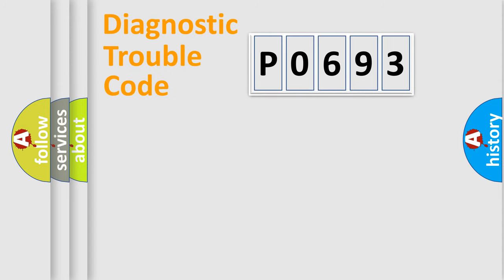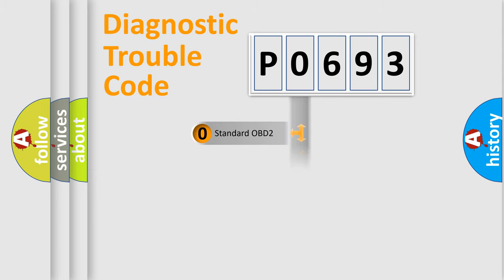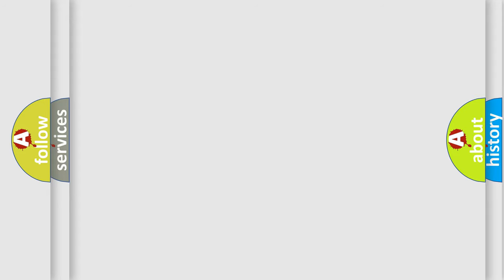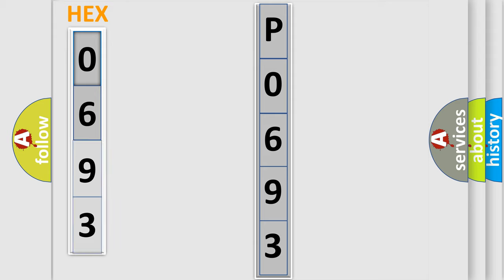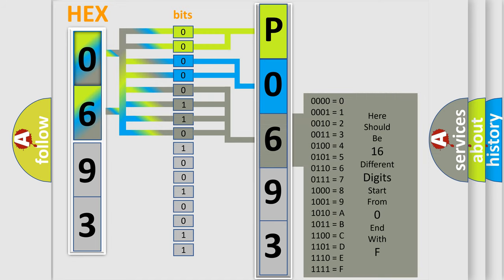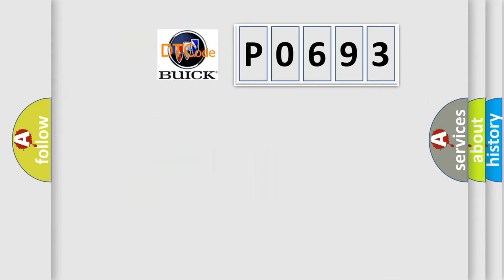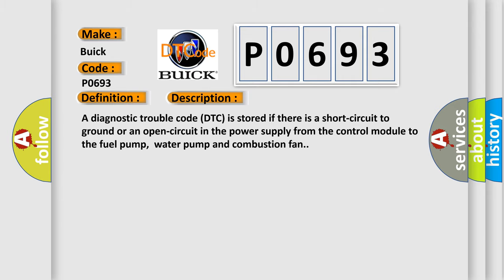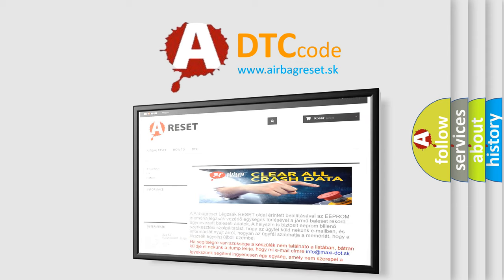DTC Buick P0693 Short Explanation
Contents:
0:21 Basic DTC analysis according to OBD2 protocol standard.
1:48 Insight into programming
2:58 A diagnostically understandable description of the Diagnostic Trouble Code
3:05 Basic error definition

Make:
Buick
Code:
P0693
Definition:
Power Supply. Missing
Description:
A diagnostic trouble code (DTC) is stored if there is a short-circuit to ground or an open-circuit in the power supply from the control module to the fuel pump,water pump and combustion fan.
Cause:
Contact resistance in control module connector.Short-circuit to ground in the power supply circuit.Open-circuit in the power supply cable.